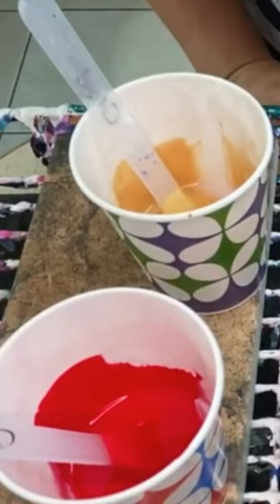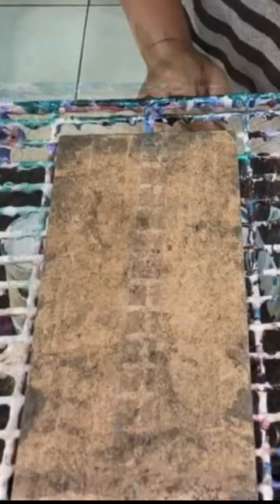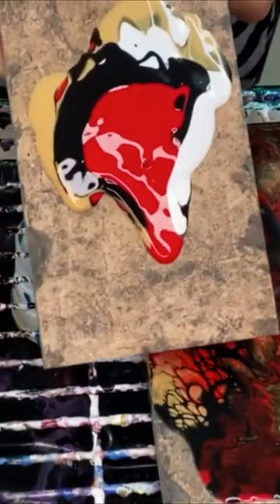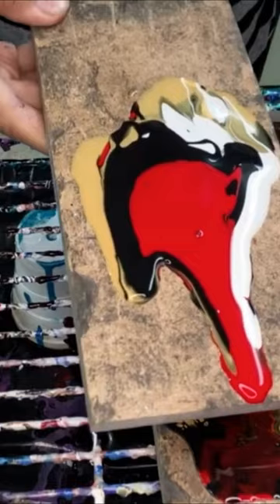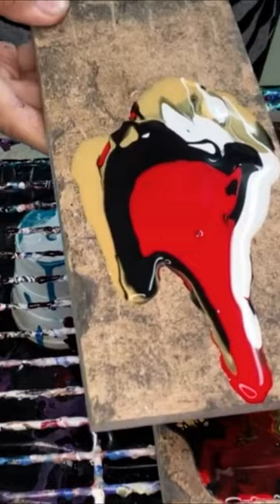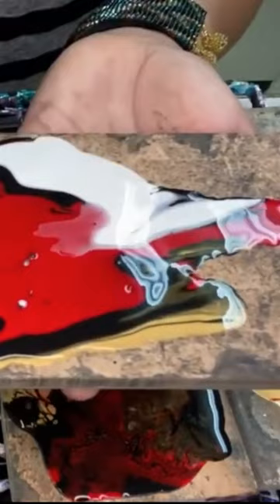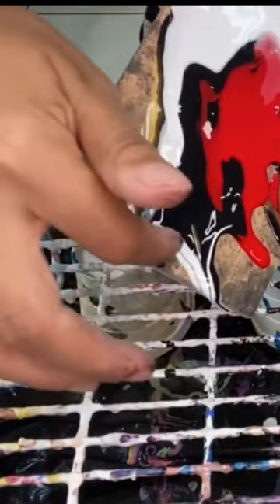THIS Common Mistake caused drips in acrylic pouring